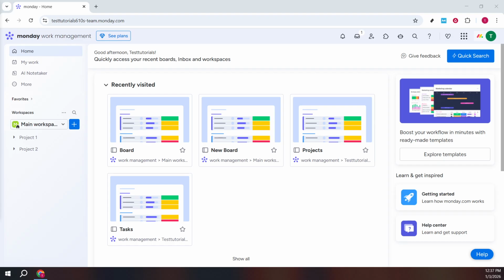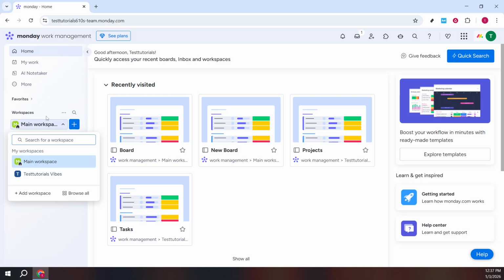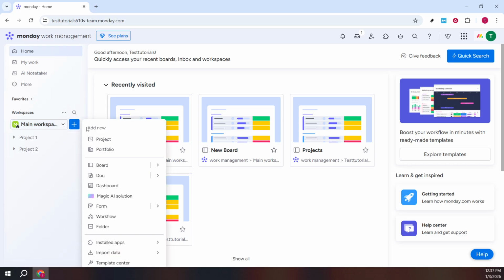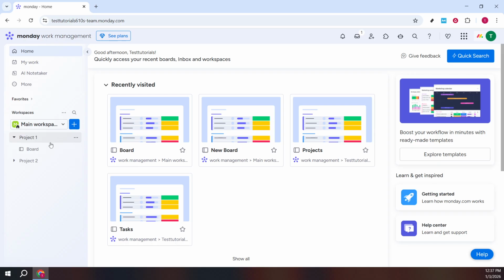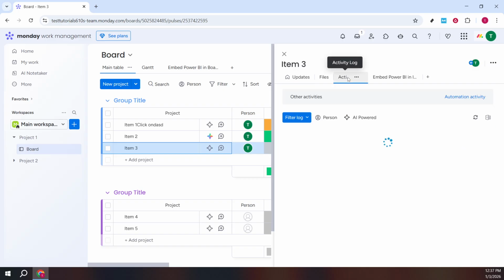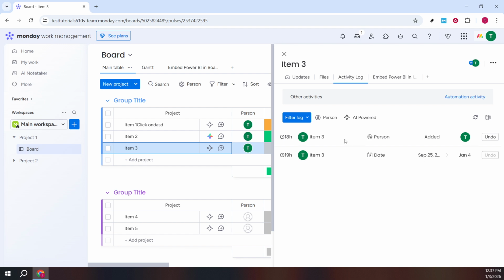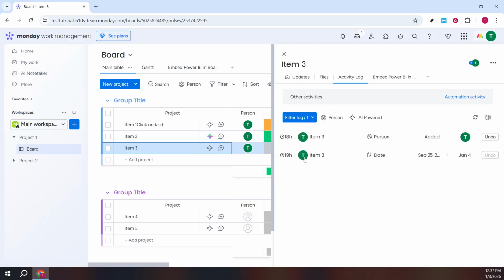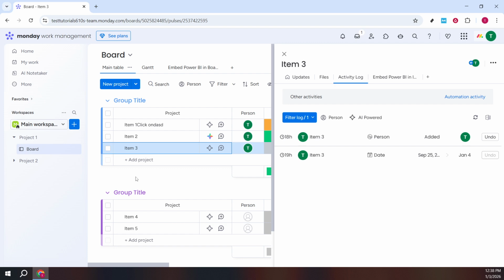How To View Emails And Activities In Monday.com [2026 Guide]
How To View Emails And Activities In Monday.com